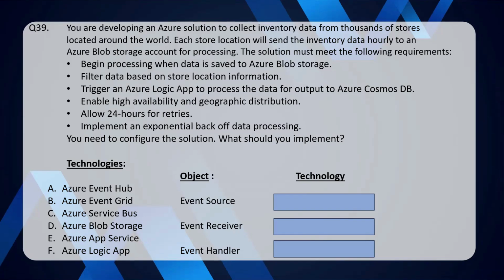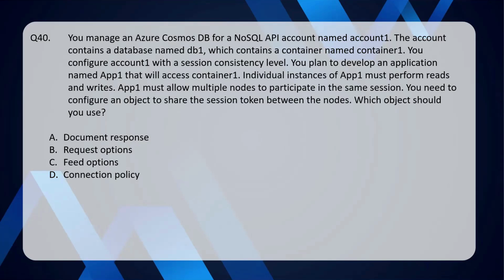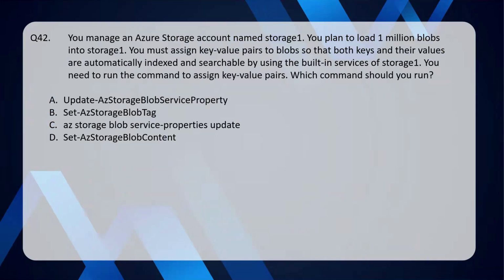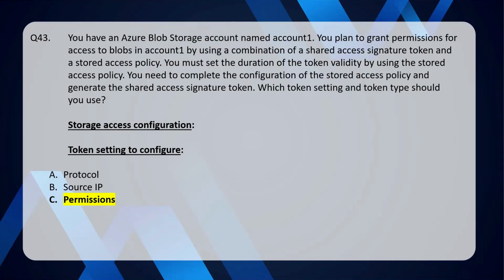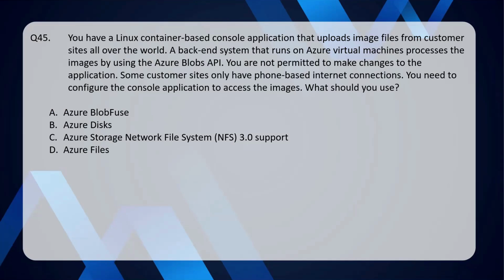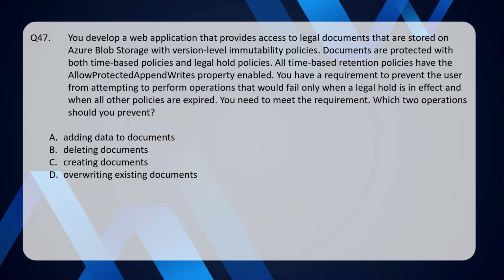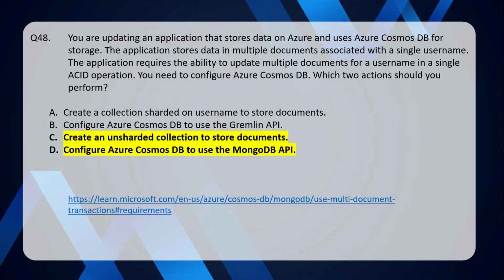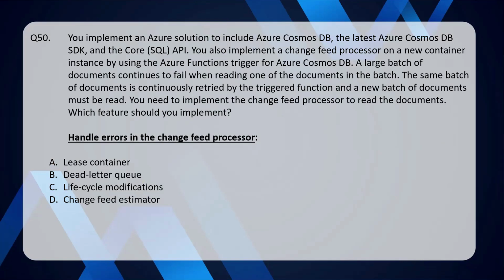Part 4: AI-200 Crash Course | 2026 – Key Concepts, Practice Questions & Pro Tips to Succeed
In this episode of the "Your Ultimate Guide to AI-200! Practice Questions, Key Concepts & Pro Tips" series, kickstart your Azure AI Cloud Developer journey in 2026 with this all-in-one AI-200 Developer Associate course! Build a solid foundation in Azure development, practice with carefully designed questions, and sharpen the skills required to pass the AI-200 exam with confidence.

🔸 AI-200 exam tips and tricks for first-time test takers
🔸 Your Guide to Passing the AI-200 Microsoft Azure AI Cloud Developer Exam
🔸 Step-by-Step Plan to Master the AI-200 Azure Developer Certification
🔸 Best practices for passing the AI-200 certification exam
🔸 All-in-One Study Resources for the AI-200 Developer Associate Exam
🔸 AI-200 practice questions and answers for exam success
🔸 Common Mistakes to Avoid in the AI-200 Microsoft Azure AI Cloud Developer Exam
🔸 Sample AI-200 exam questions with detailed explanations
🔸 Key Topics to Study for the AI-200 Azure AI Cloud Developer Associate Certification
🔸 Expert Advice for the AI-200 Microsoft Azure AI Cloud Developer Exam
🔸 Comprehensive Study Guide for the AI-200 Microsoft Azure Certification
🔸 Proven Strategies to Achieve Success in the AI-200 Certification
🔸 Effective Ways to Prepare for the AI-200 Exam Using Microsoft Docs
🔸 Important Skills Tested in the AI-200 Microsoft Azure AI Cloud Developer Certification
🔸 Essential Tips to Crack the AI-200 Microsoft Certification Exam